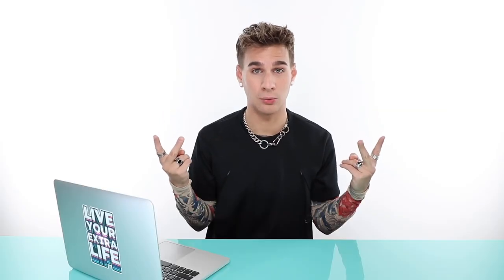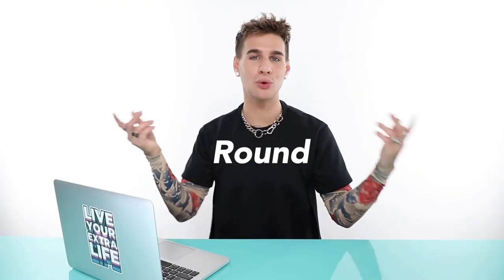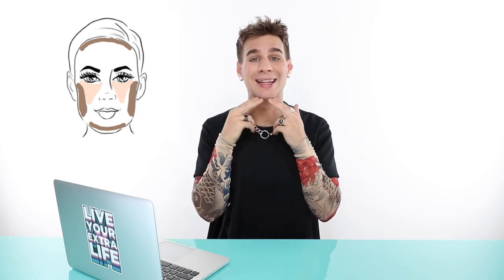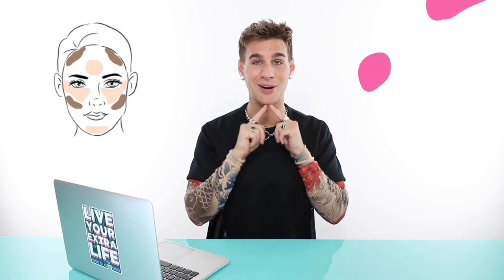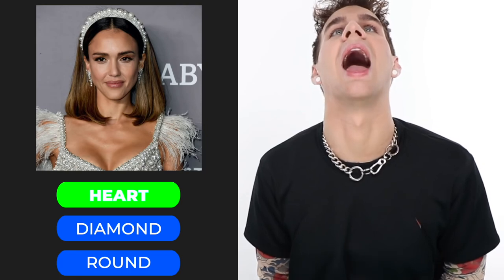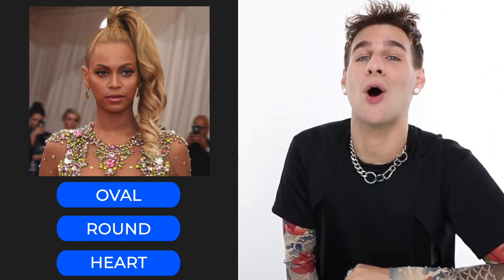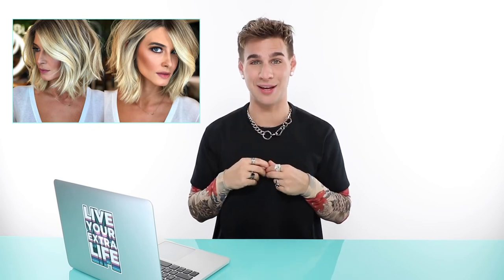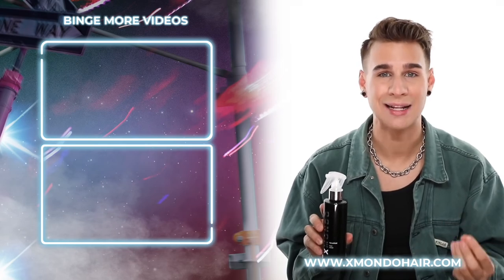How To Pick The Best Haircut For Your Face Shape